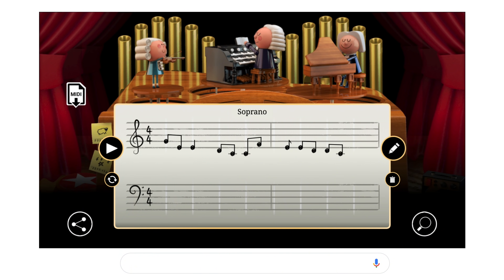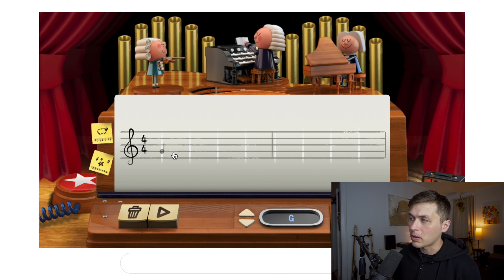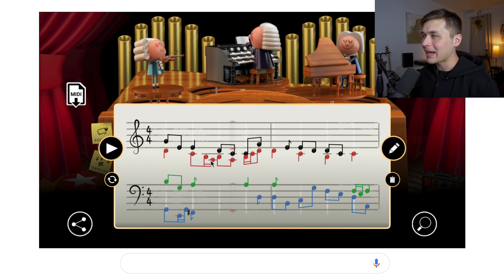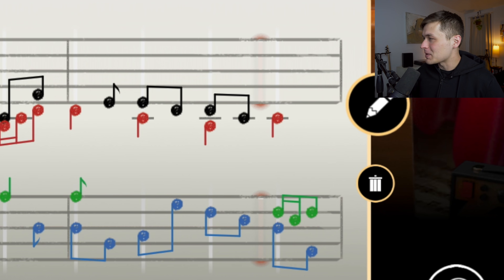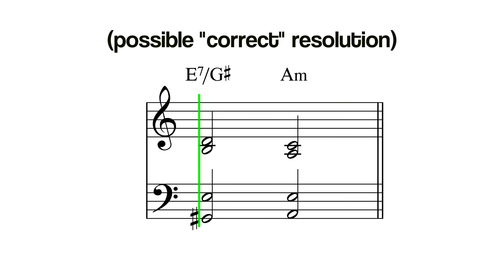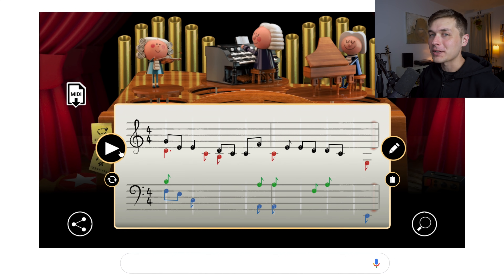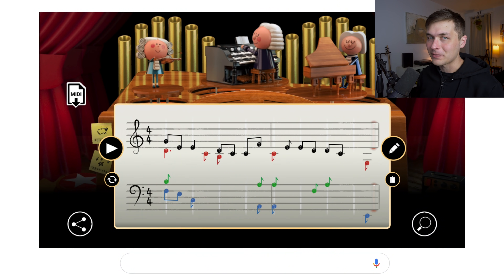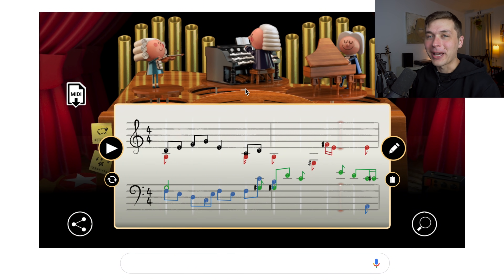Analyzing the Bach Harmonizer Doodle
The Google AI Bach harmonizer doodle is a fun thing to play with, but it...gets it wrong, a lot. I’m going to play with it, explain why it’s wrong, and why you probably won’t be able to cheat with it on your music theory assignments any time soon.

⦿WHAT'S THE BACKGROUND MUSIC?! (my band!)⦿

Peace,
Adam